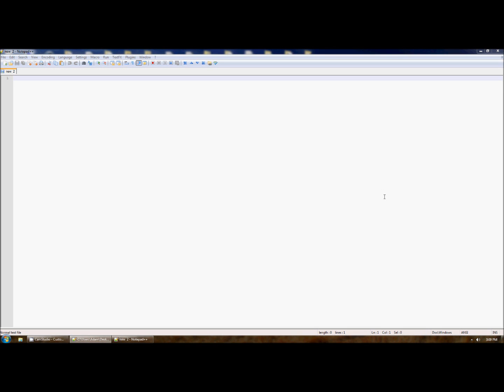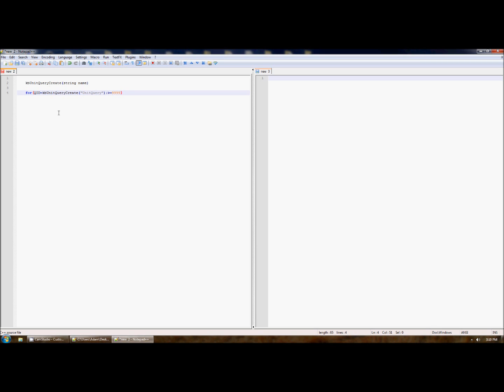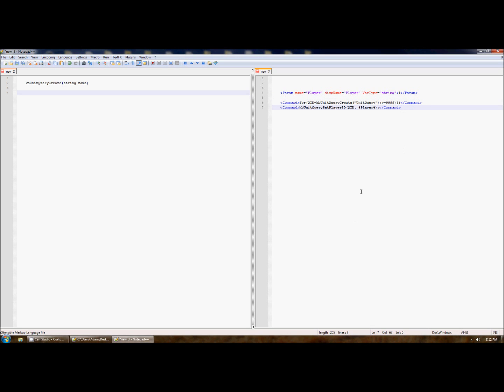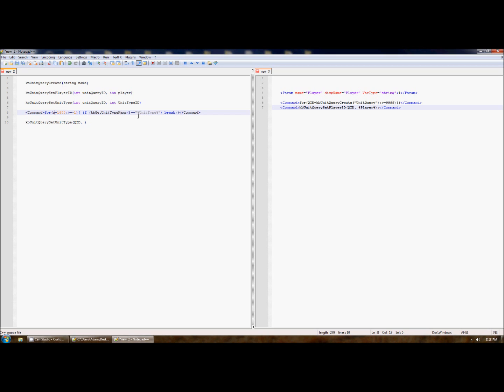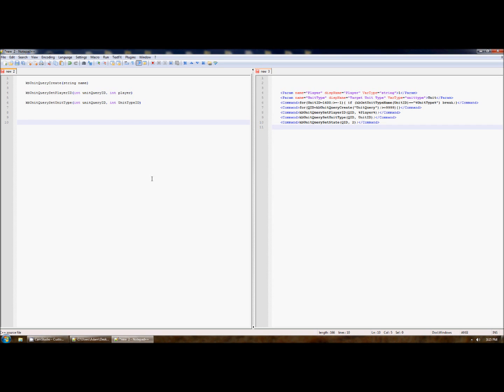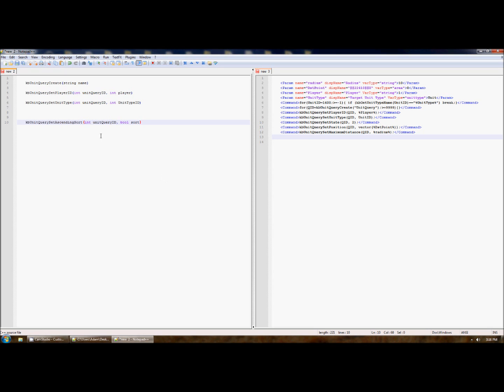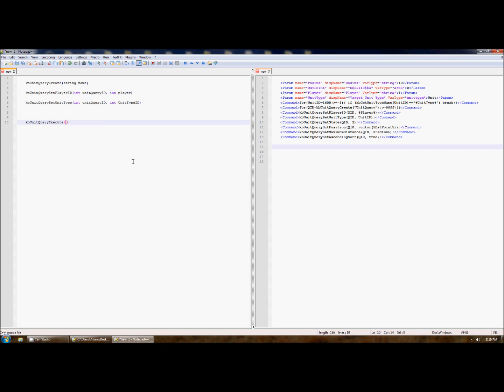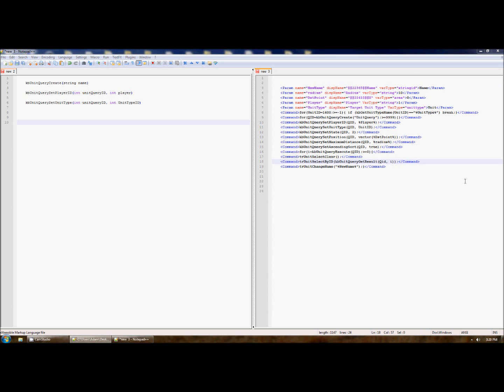Age of Empires III - Trigger Coding - Queries Tutorial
A Tutorial on using queries when creating triggers in Age of Empires III.

Good luck!